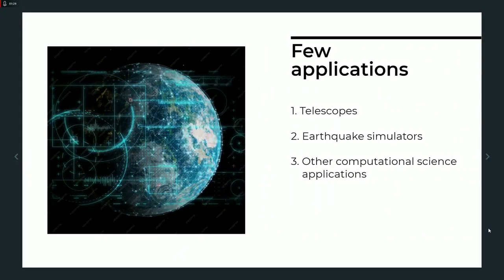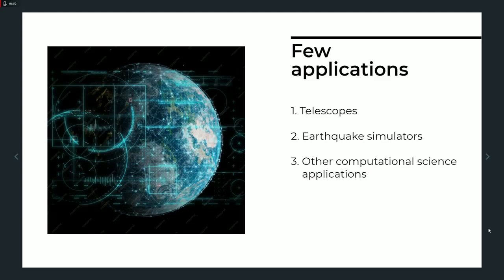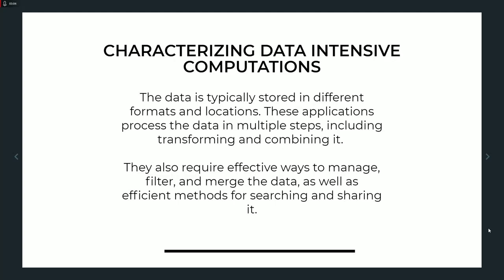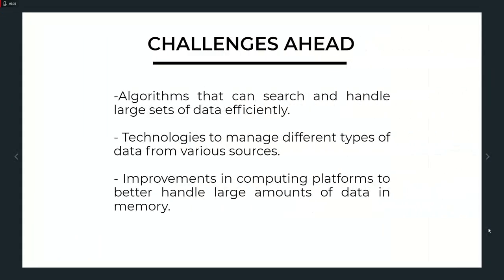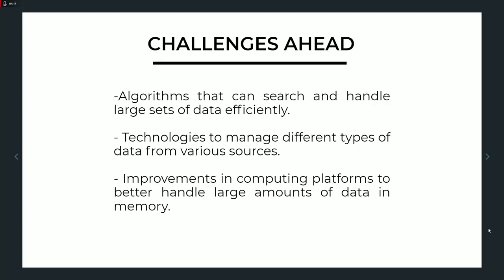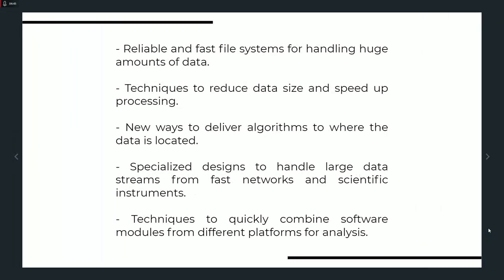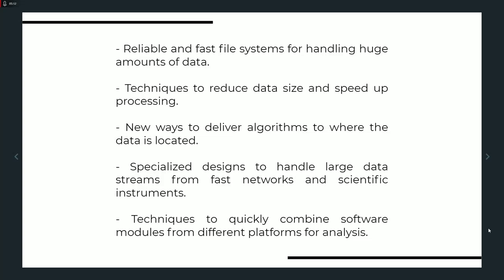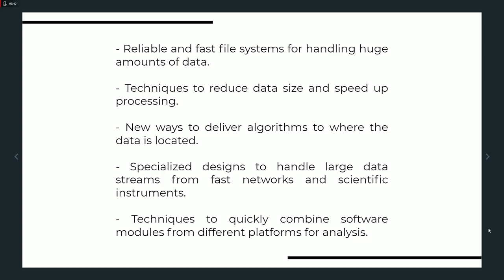DataIntensiveComputing by shahed